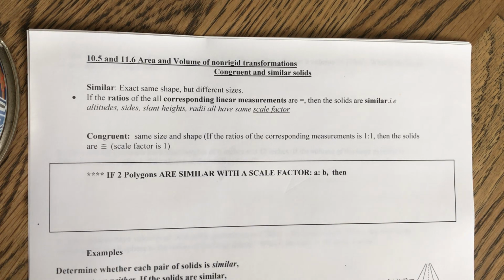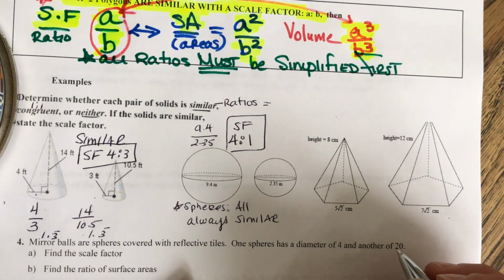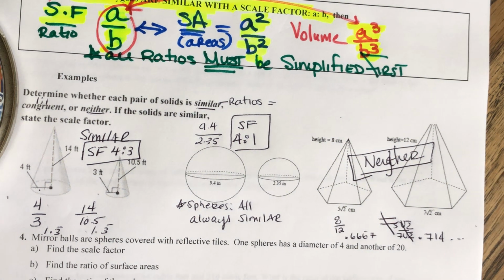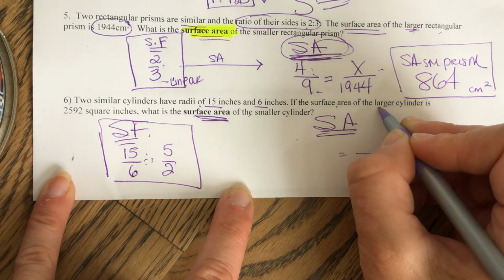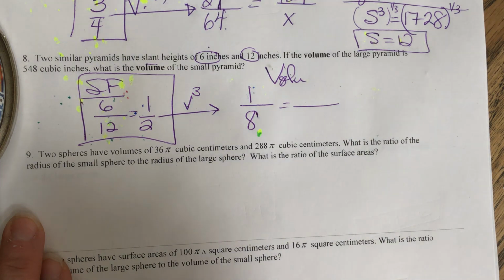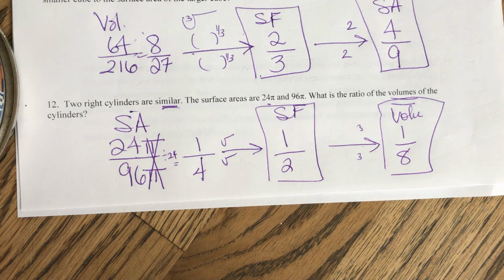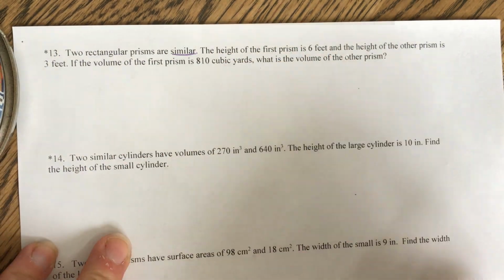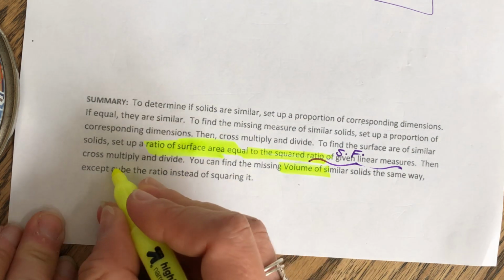10.5 and 11.6 area and volume of nonrigid transformation (Similar solids)